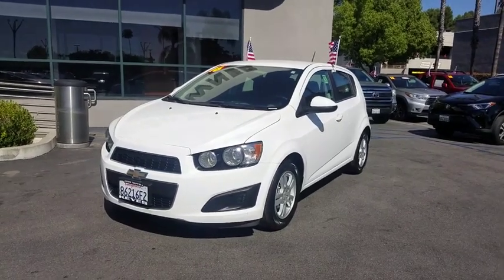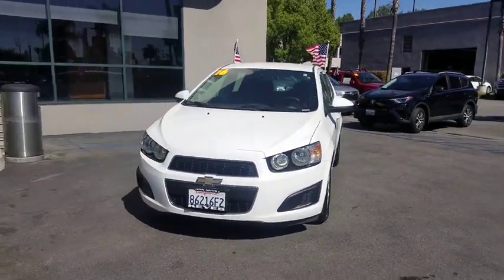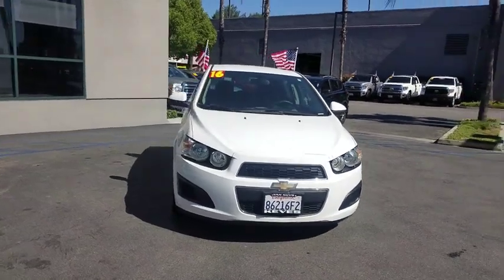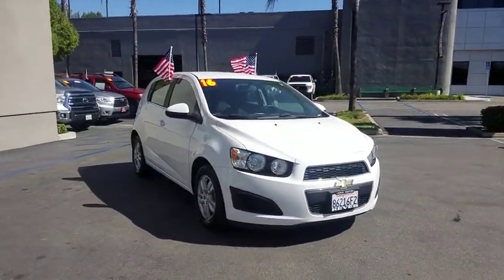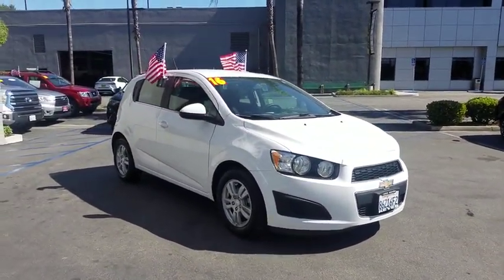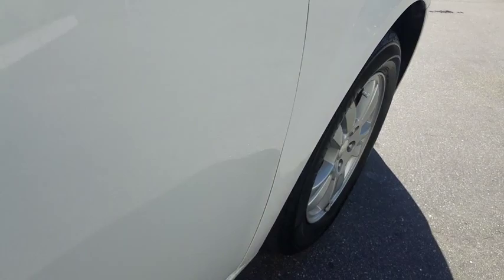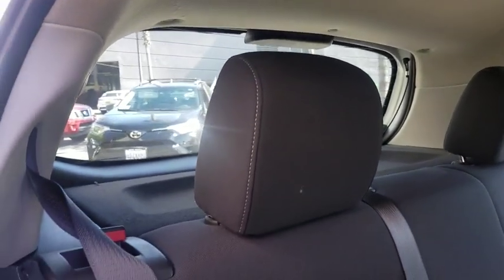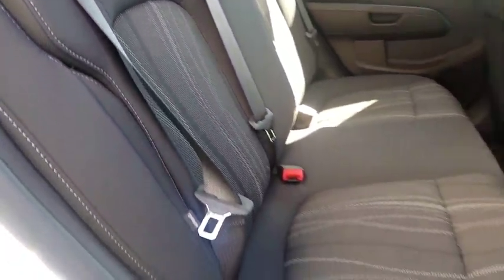2016 Chevrolet Sonic Los Angeles, North Hollywood, Van Nuys, Canoga Park, Pacoima, CA 390444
Summit White Used 2016 Chevrolet Sonic available in Los Angeles, California at Keyes Toyota. Servicing the North Hollywood, Van Nuys, Canoga Park, Pacoima, CA area.

Keyes Toyota
5855 Van Nuys Blvd

2016 Chevrolet Sonic LT CARFAX One-Owner. Clean CARFAX.LT SonicRecent Arrival! 24/35 City/Highway MPG Reviews:* Optional turbocharged engine is powerful and gets better fuel economy than the base engine; cabin is relatively spacious for this class; generous number of standard and available features; ride quality is better than most competitors; fun to drive. Source: EdmundsAwards:* 2016 IIHS Top Safety Pick * 2016 IIHS Top Safety Pick with optional front crash preventionKeyes, Keyes, Keyes, Keyes on Van Nuys!